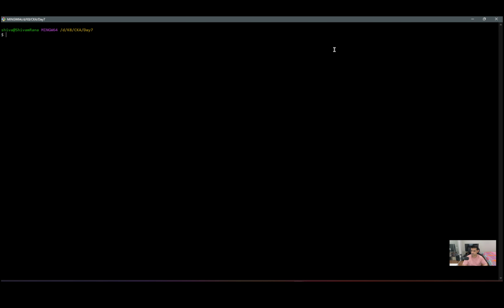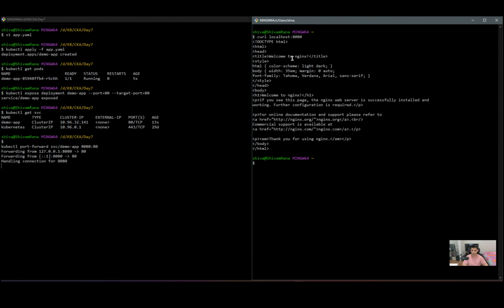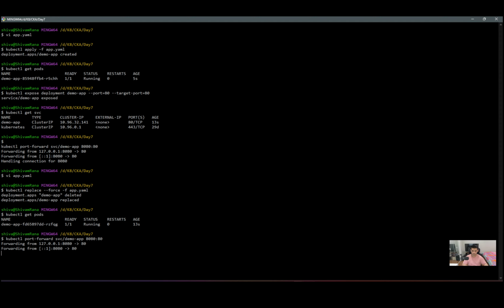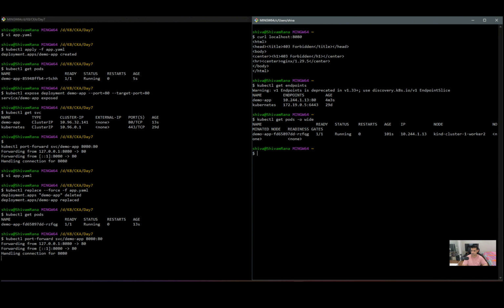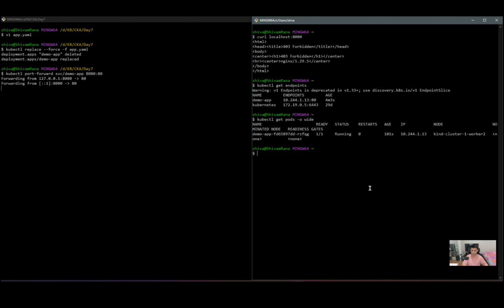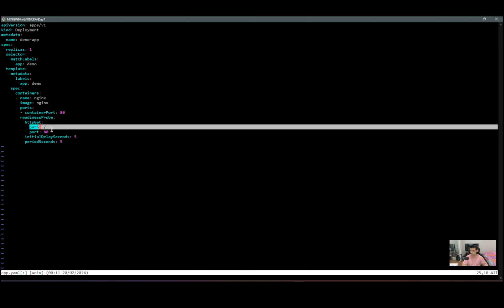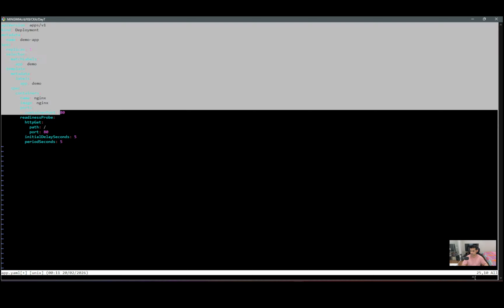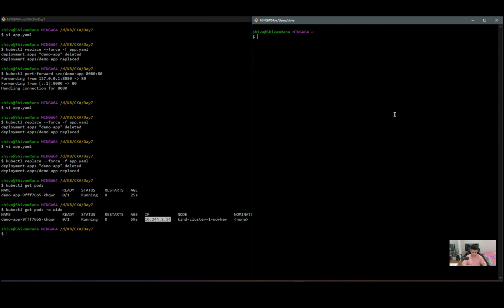Kubernetes Sending Traffic to Broken Apps? Fix It with Readiness Probes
Your application can be completely broken… and Kubernetes will still send traffic to it.

No crash.
No restart.
Pod shows Running — but users are getting errors.

In this video, you’ll learn:

Why Kubernetes routes traffic to broken applications
The difference between Running vs Ready
How readiness probes actually work
How to protect users from bad deployments

We’ll break this down with a live demo on a local Kind cluster, where we intentionally break an app and watch Kubernetes still send traffic — until we fix it properly.

🔥 This is part of the Kubernetes Production Survival Guide — real production problems, real fixes.

💡 Key takeaway:
Running ≠ Ready in Kubernetes

👉 Next video:
How Kubernetes Restarts Broken Applications (Liveness Explained)